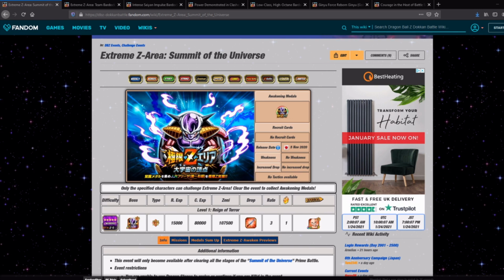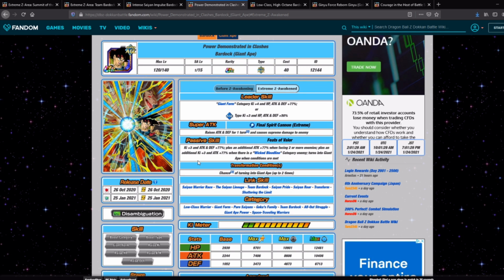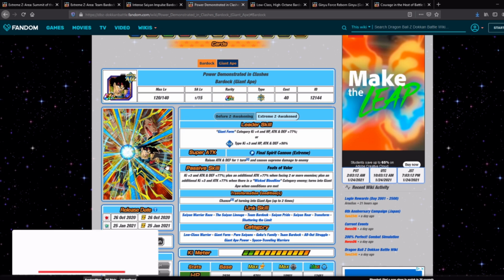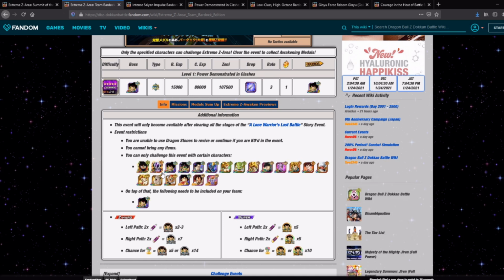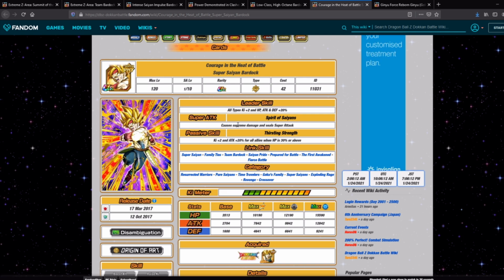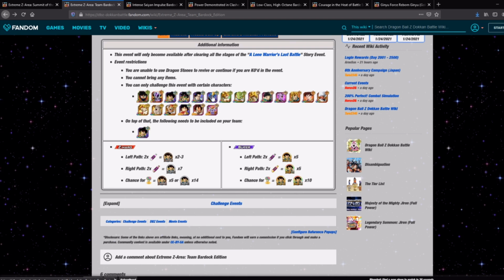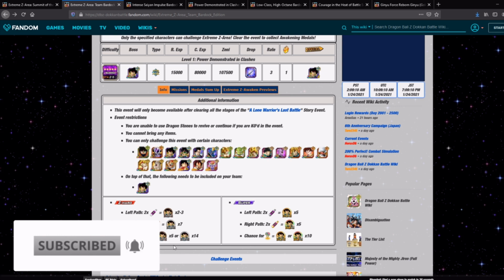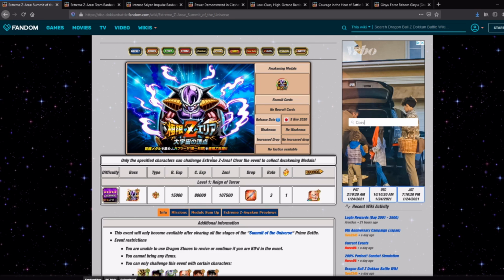YOU NEED HIM FOR PRIME BATTLE FRIEZA! AGL GREAT APE BARDOCK EZA EVENT GUIDE! (DBZ Dokkan Battle)